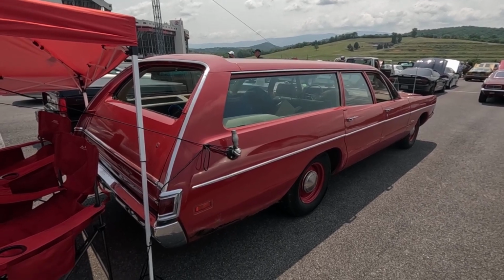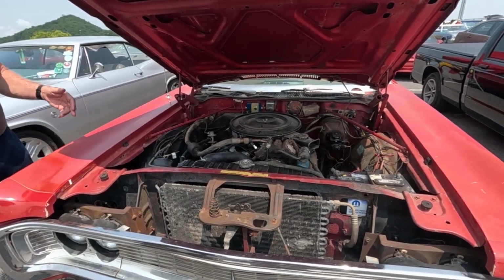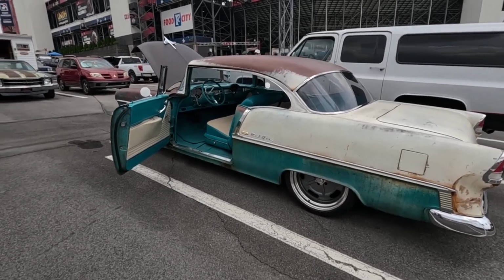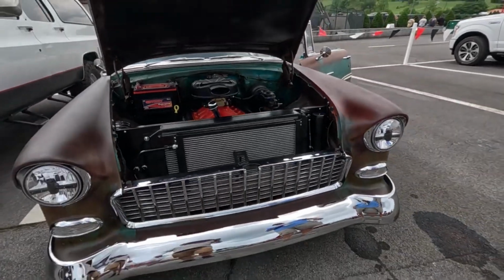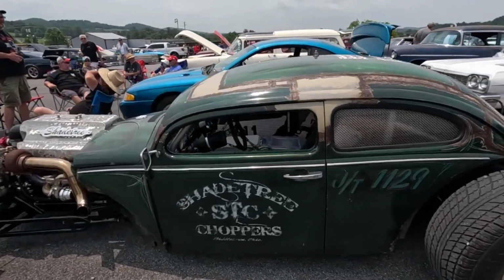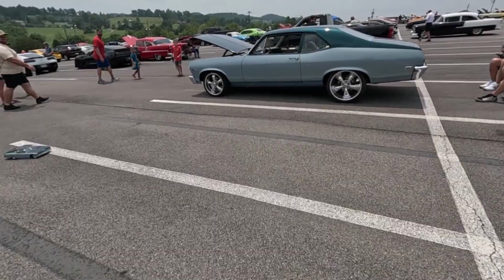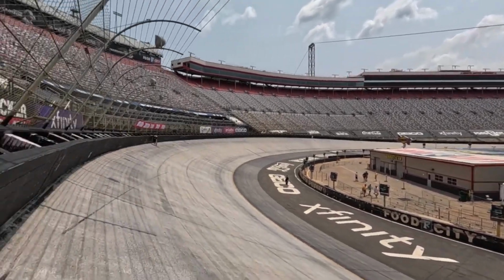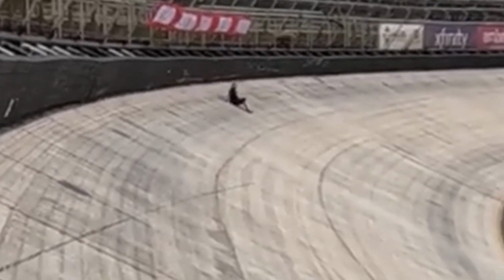Hot Rod Power Tour 2023 Day 5 - Bristol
Cam and Travis made it to the last day of Hot Rod Power Tour 2023!!!  Bristol Motor Speedway, Bristol, Tennessee.  In this video Cam interviews with a bunch of long haulers and checks out Bristol Motor Speedway...